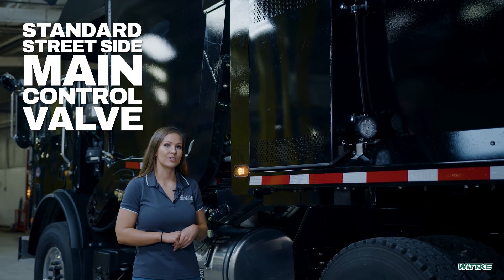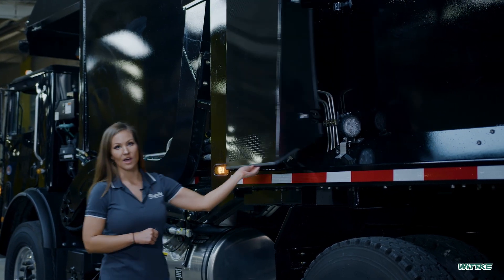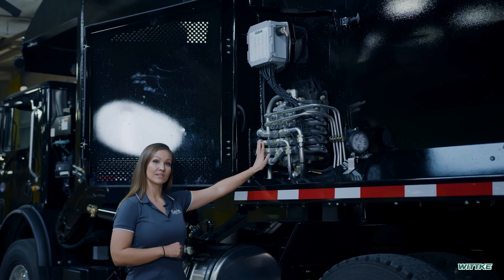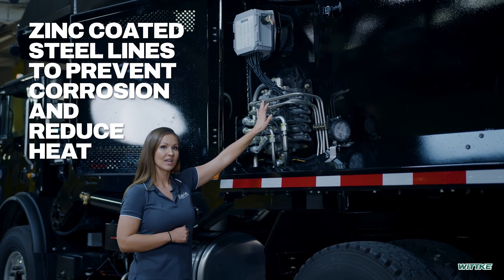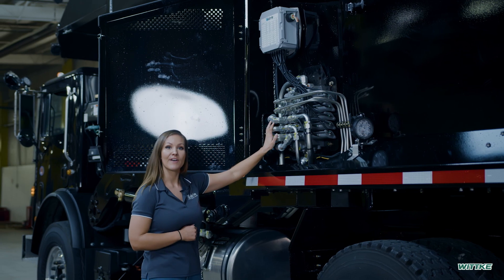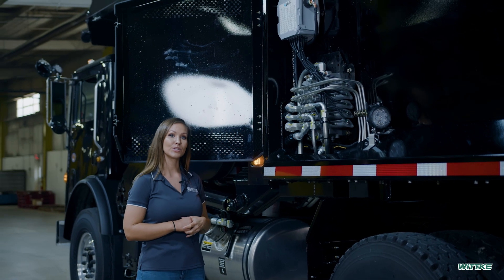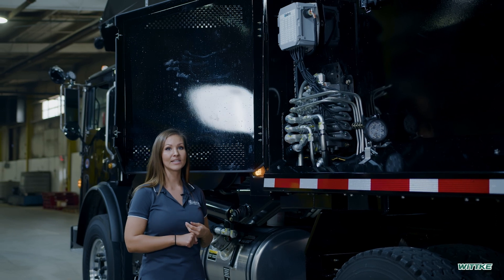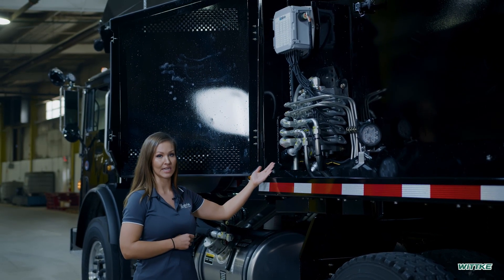Wittke™ Front Loader - Main Control Valve